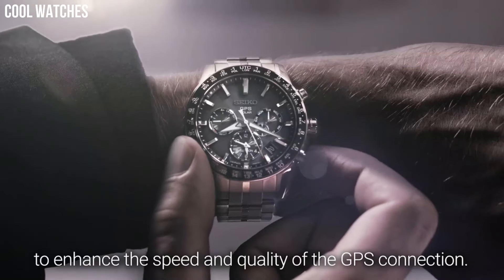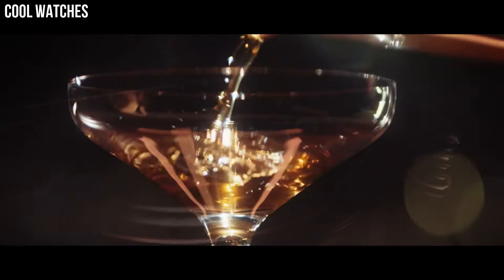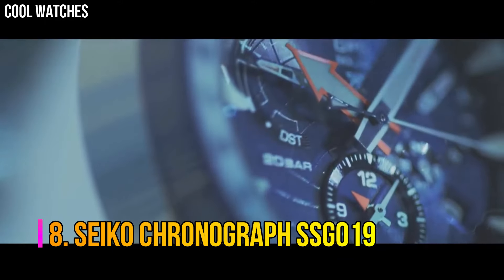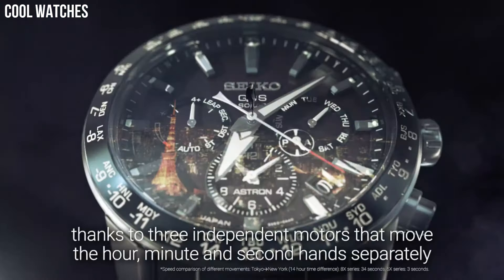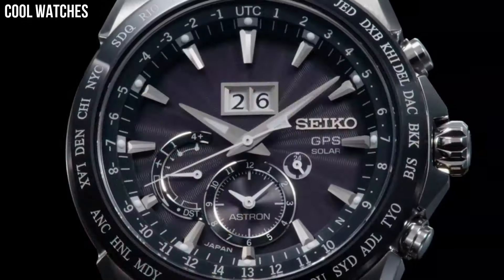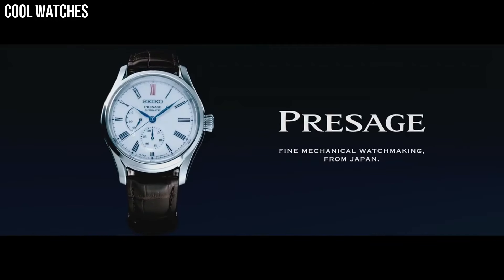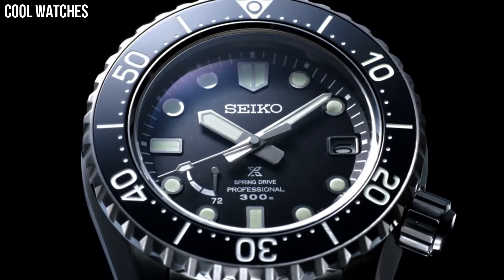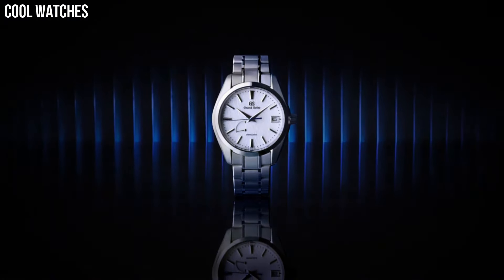Top 10 Best Seiko Watches For Men Buy 2024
Top 10 Best New Seiko Watches For Men Buy 2024
Are you looking for the best Seiko  watches for men 2024?
These are the best Seiko Watches for we found so far:

10.SEIKO PRESAGE BASIC LINE SARY081

Amazon Price
09.Seiko Premier SKP391P1 Watch

Amazon Price
08.Seiko Chronograph SSG019 Mens Chronograph Watch

Amazon Price
07.Seiko ASTRON Watch SBXC003

Amazon Price
06.Seiko Astron GPS SSE143 Novak Djokovic

Amazon Price
05.Seiko ASTRON Watch Astron SBXC003

Amazon Price
04.Seiko Presage SPB093J1

Amazon Price
03.Seiko SRPB43 Mens PRESAGE

Amazon Price
02.Seiko Prospex Watch SNE437P1

Amazon Price
01.Grand Seiko Drive Watch SBGA211